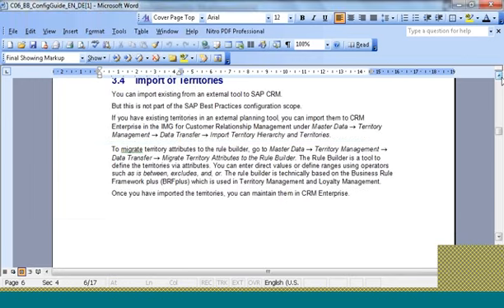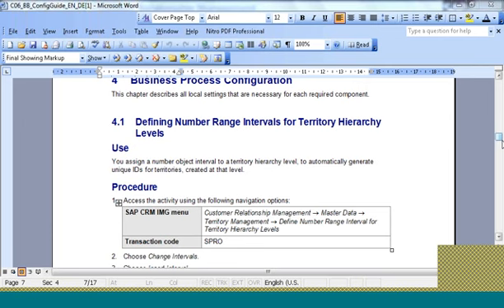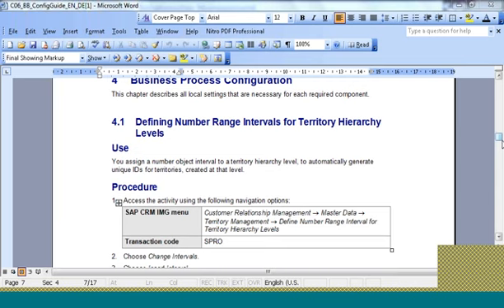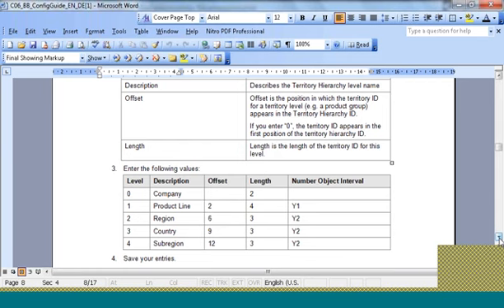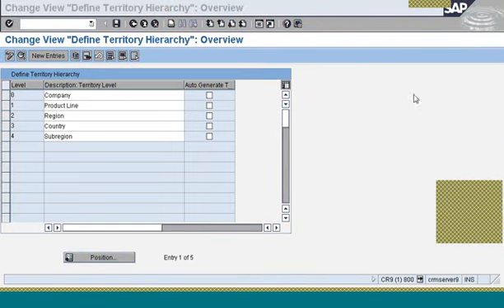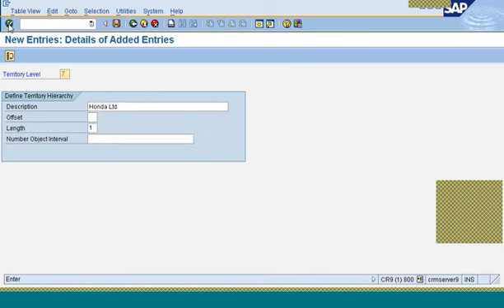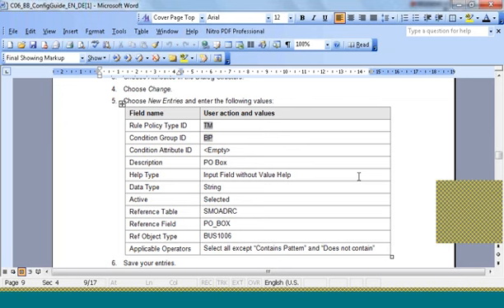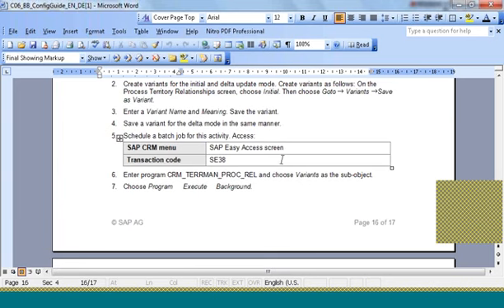Sap Crm Videos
Sap Crm 7.0 video designed and prepared by certified & experienced professional